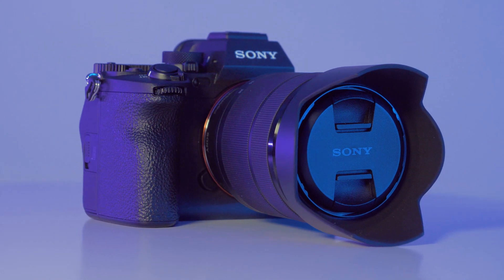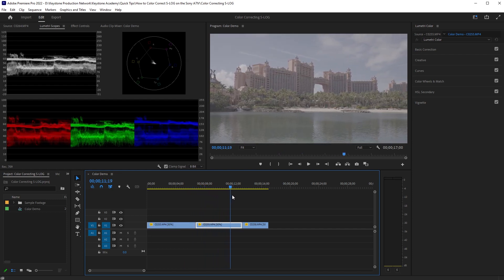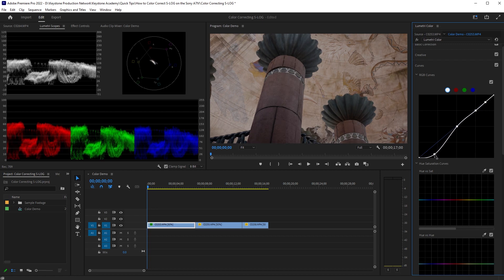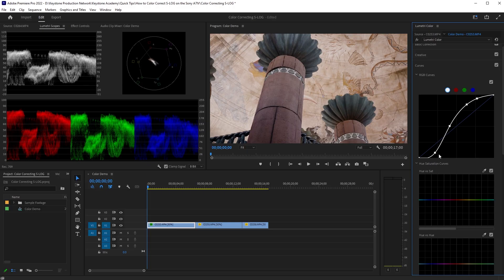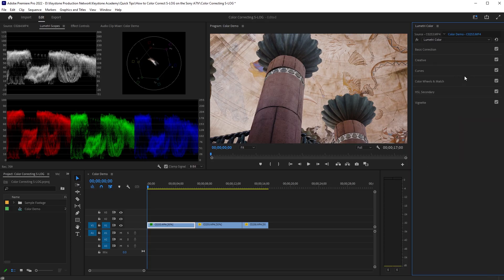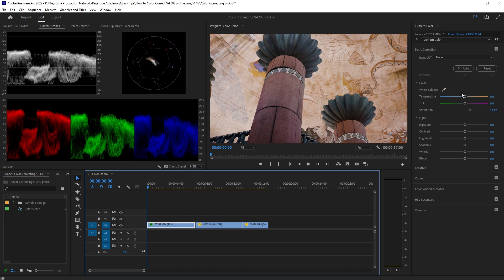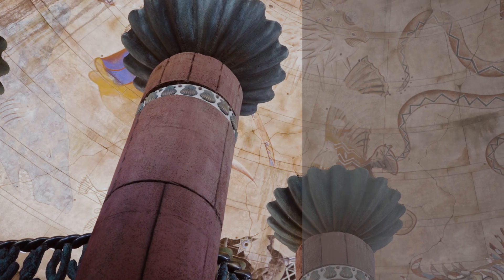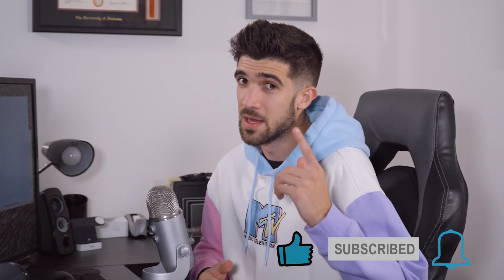How to Color Correct Sony S-LOG 3 Footage Without LUTs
Learn how to color correct Sony S-LOG 3 footage shot on the Sony A7IV using Adobe Premiere Pro. (No LUTs or Plugins Required)

⏱️ Timestamps
00:00 - Intro
01:15 - Our Sample Footage
01:38 - Using Scopes
01:55 - Demo Clip 1
09:10 - Demo Clip 2
14:04 - Demo Clip 3
17:44 - Before & After
18:08 - Outro